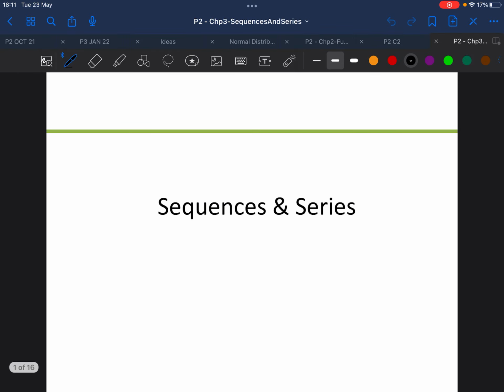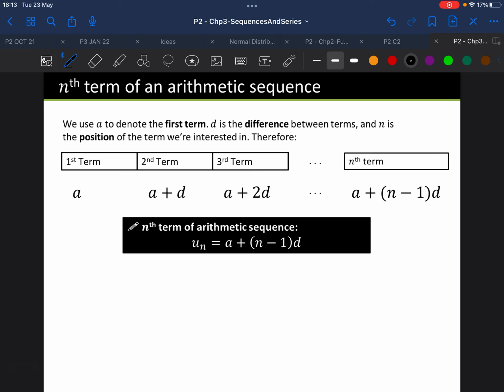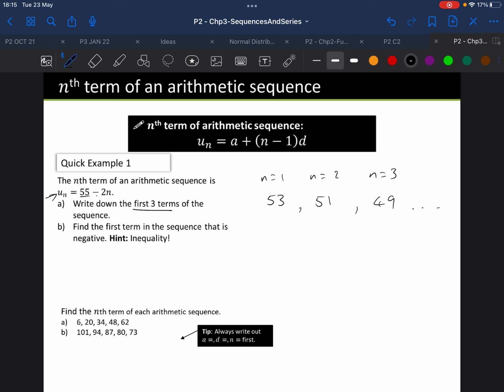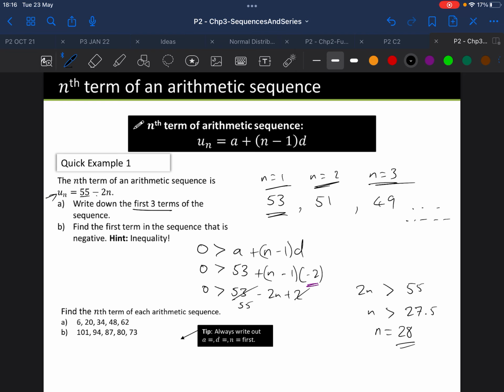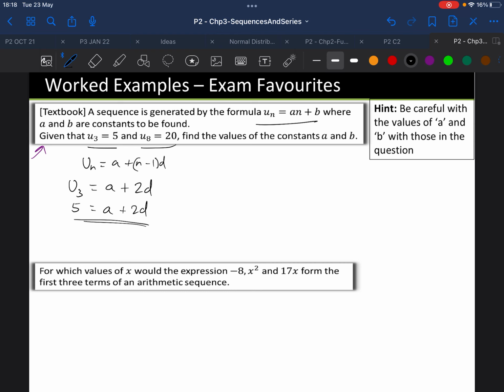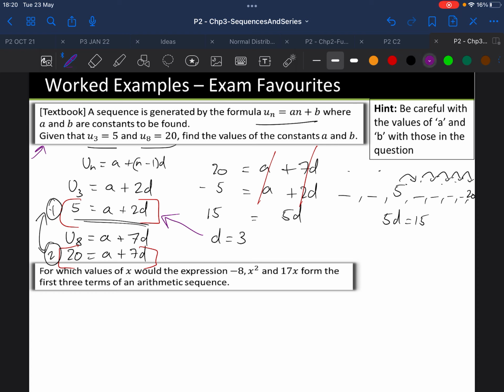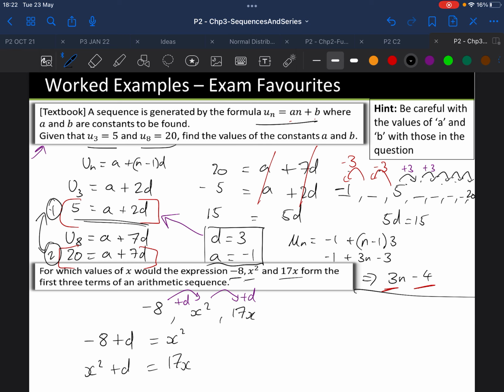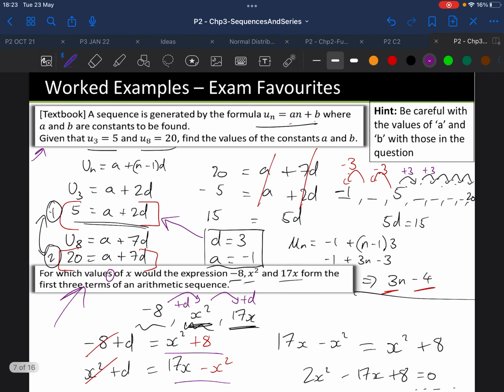3A - Arithmetic Sequences